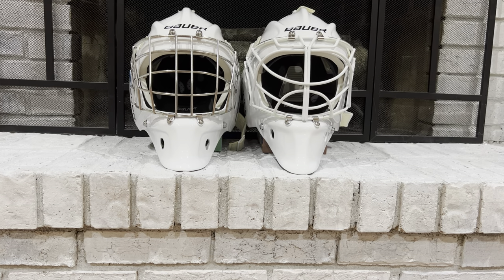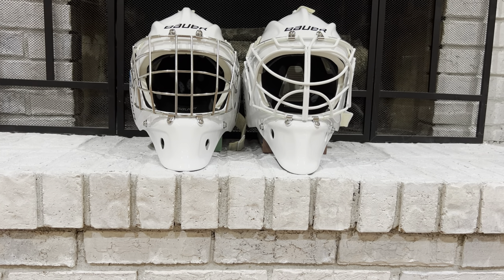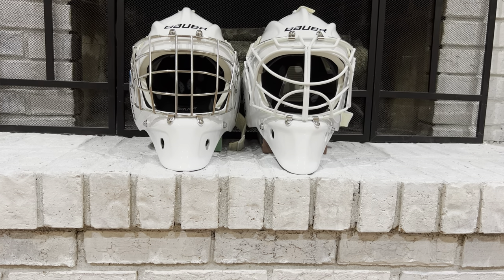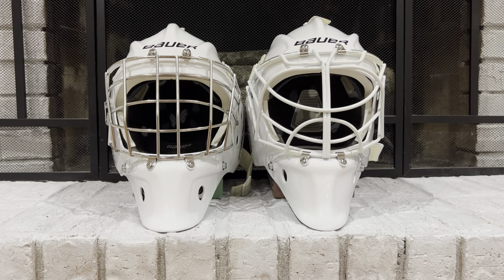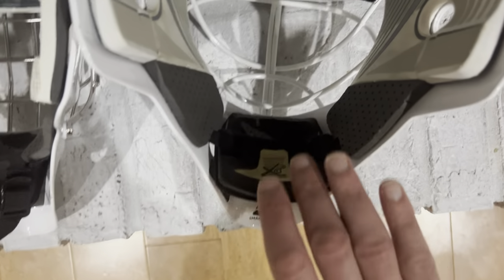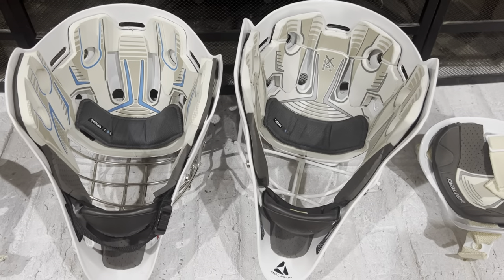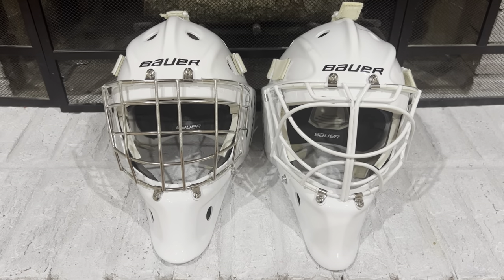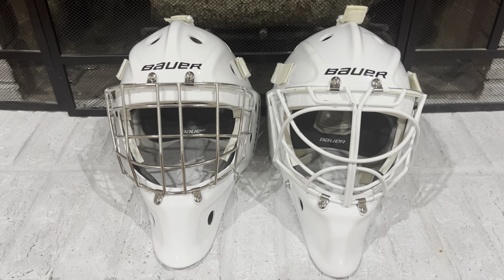Comparison: Bauer 960 vs 940